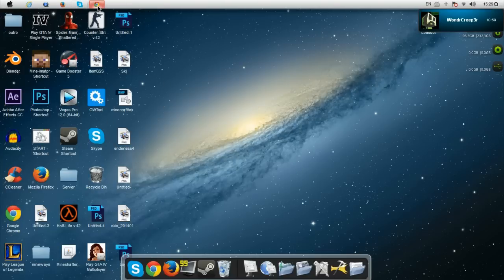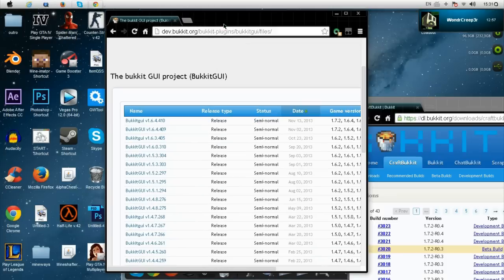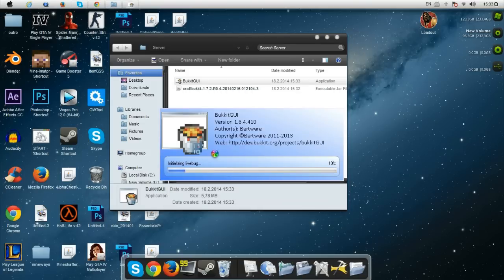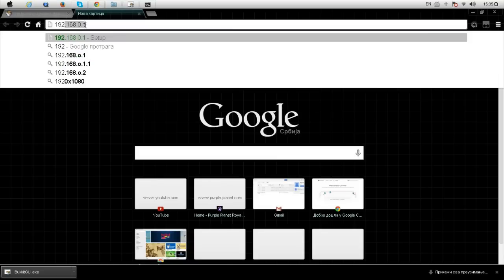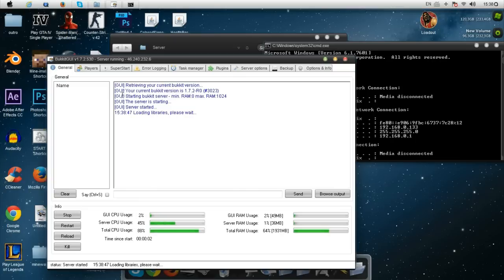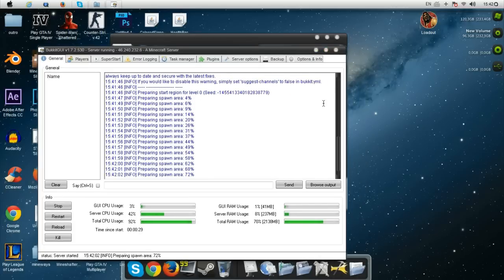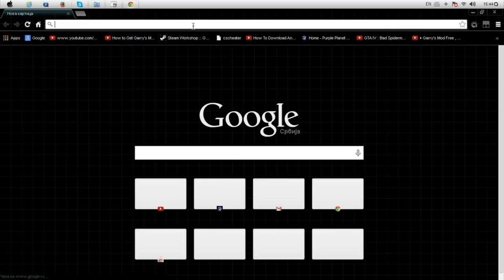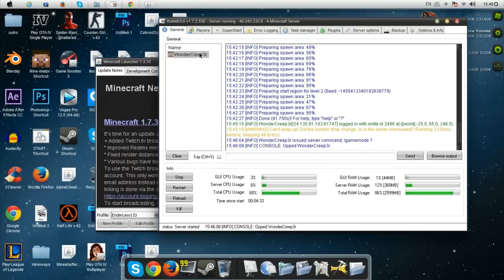How to make a Bukkit server 1.7.9 (Minecraft/Mineshafter)EASY Windows 7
If you have a problem send me a messege